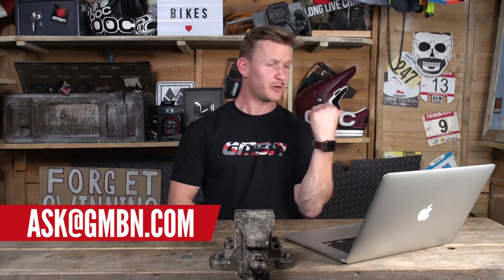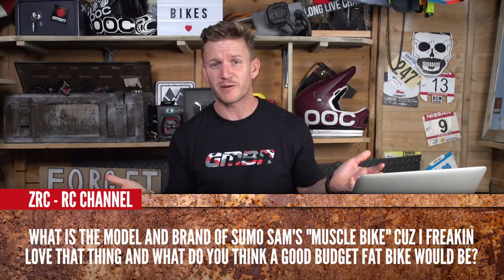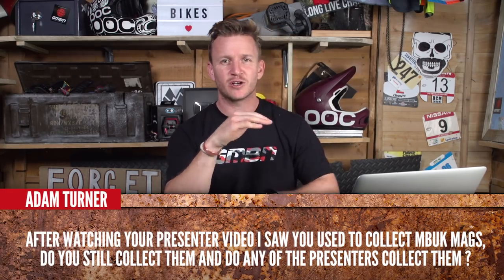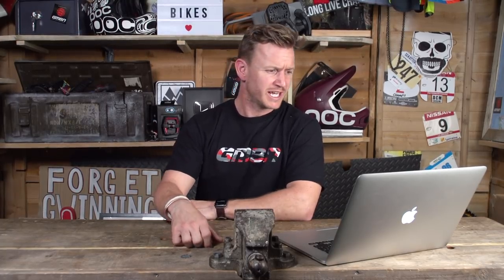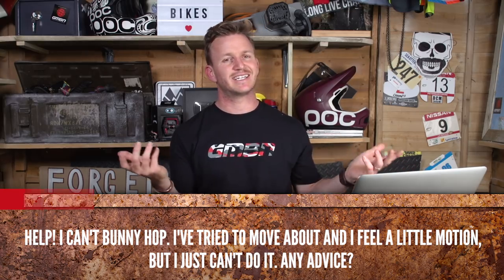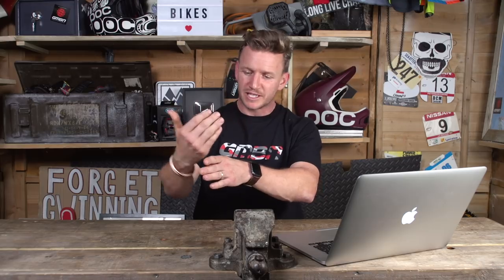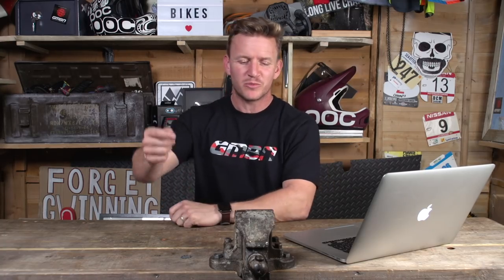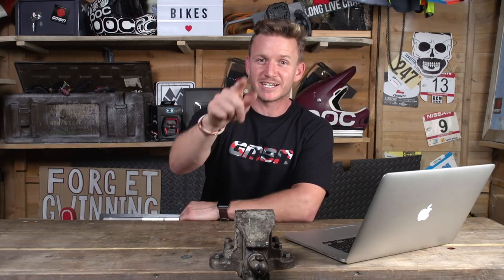Building A Fat Bike, Camera Angles & Bunny Hop Help | Ask GMBN Anything About Mountain Biking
Blake’s all on his lonesome this week and helping out with bunny hop technique, fat bikes and  camera angles, luckily these are all things he knows a fair bit about.

If you'd like to contribute captions and video info in your language, here's the link 👍